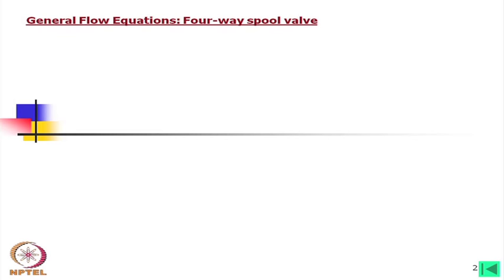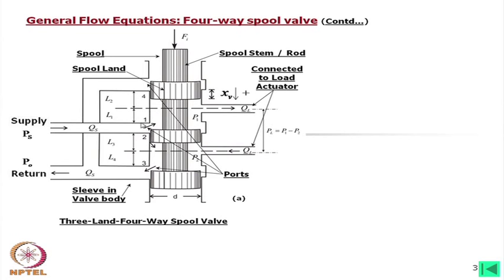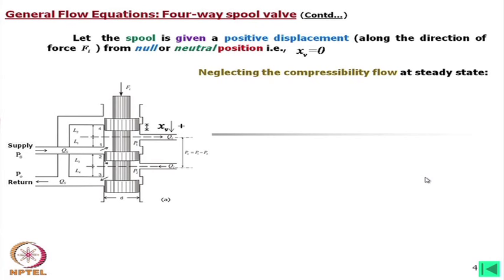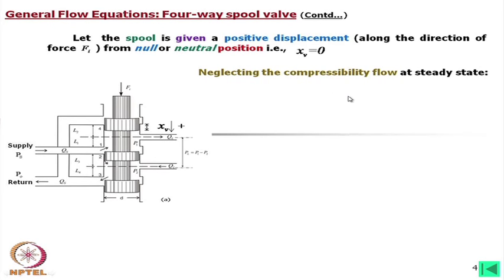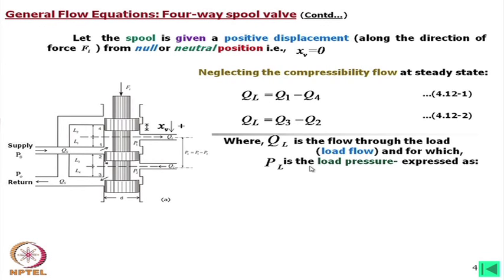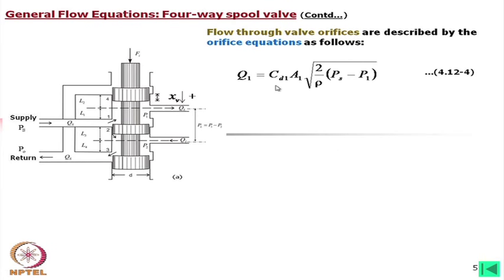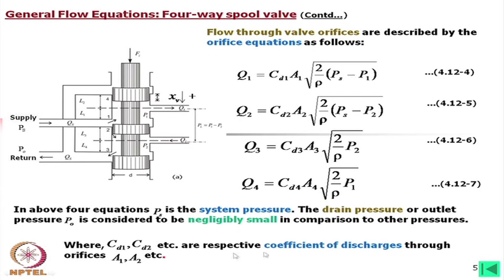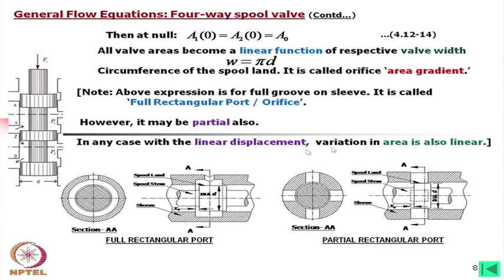mod-12 lec-12 General Control Valve Analysis